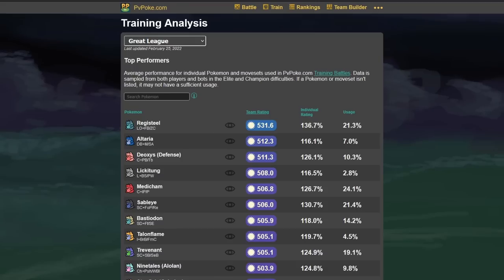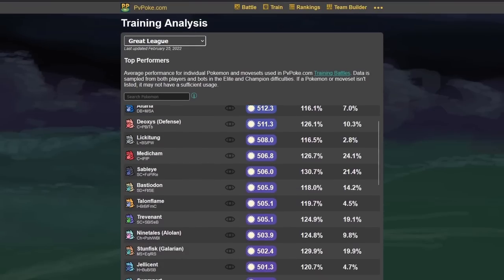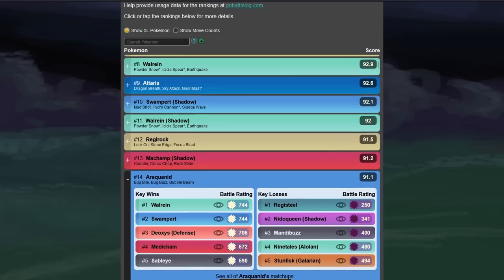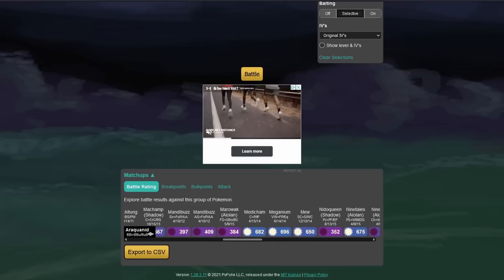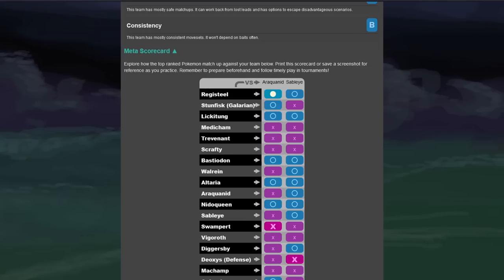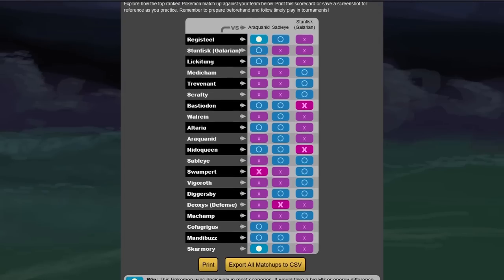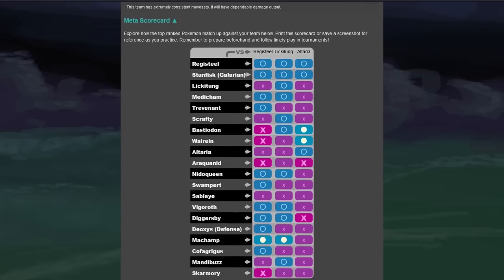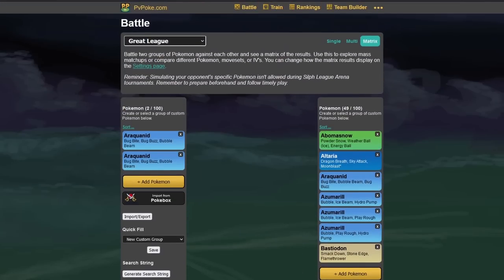HOW TO BUILD A TEAM FOR THE GO BATTLE LEAGUE WITH PVPOKE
Thanks to my Channel Supporters:
Lily NiRiain
Ethan Mundle
張阿文
Rex Nixon
Kaiwei Chang
Darkforce07
Bruce Antonowicz
ShiftyWolf117
Miss Penguin